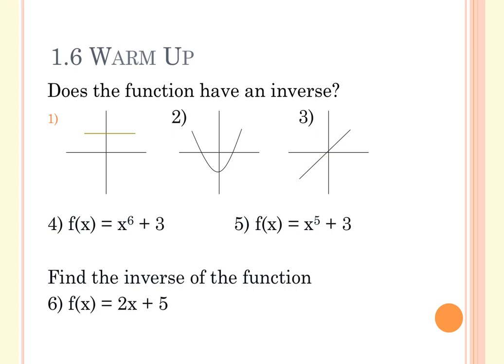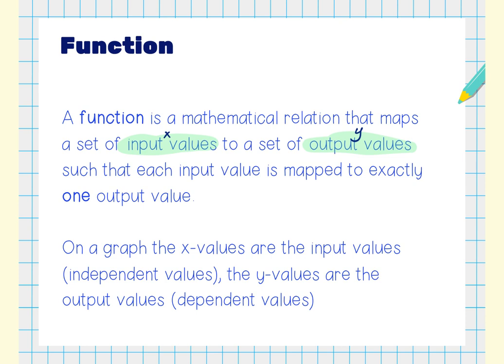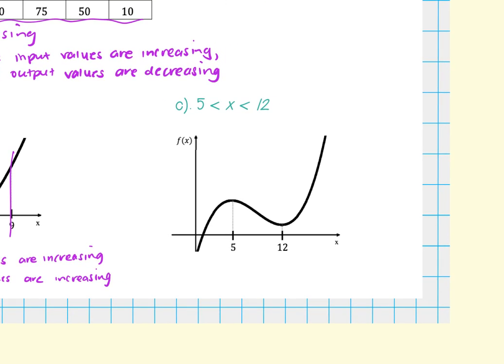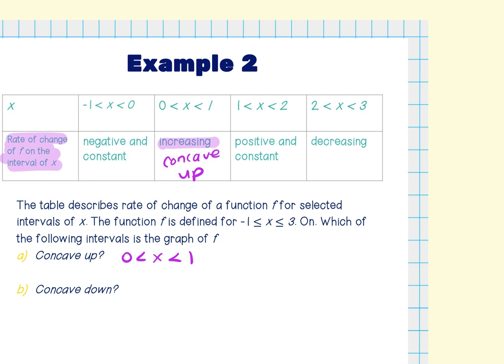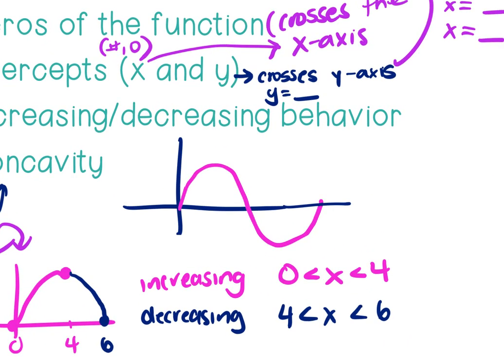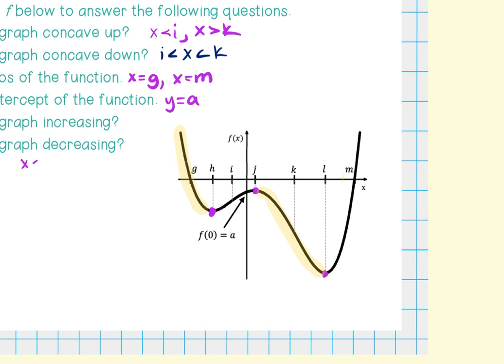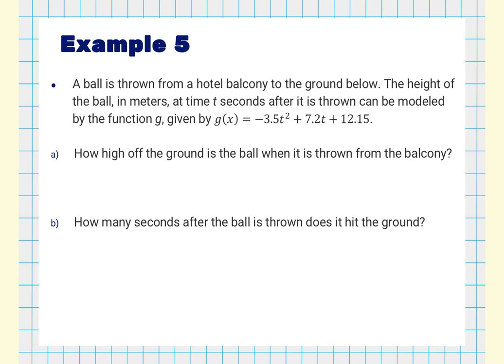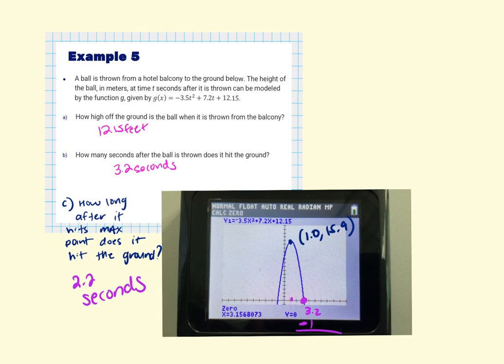9.11_APPC Unit 1.1 Change in Tandem